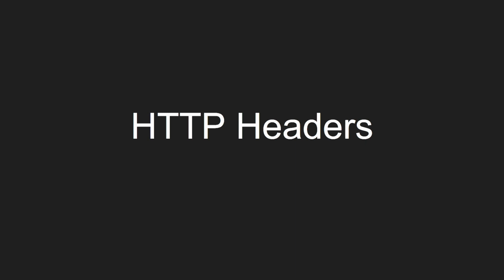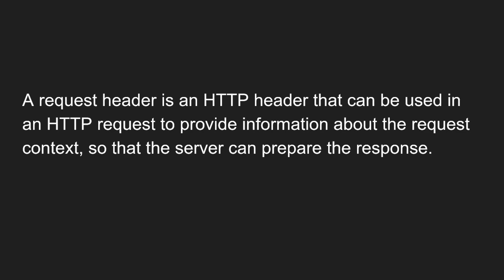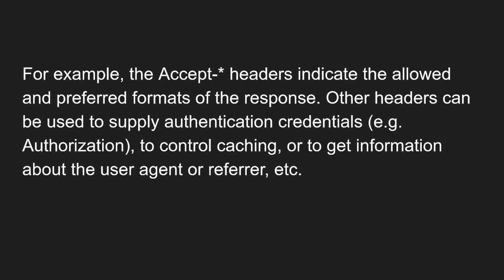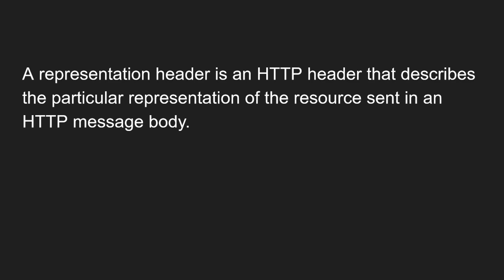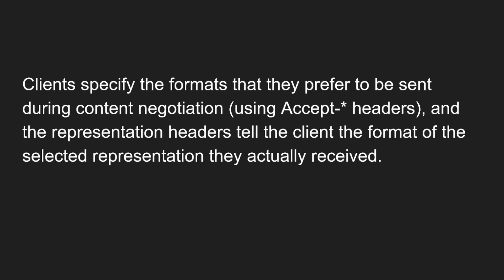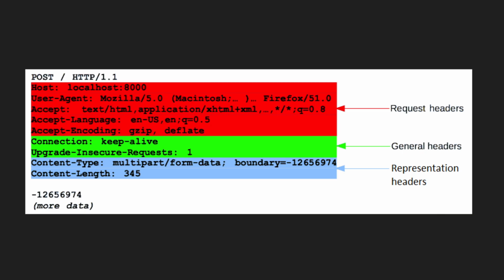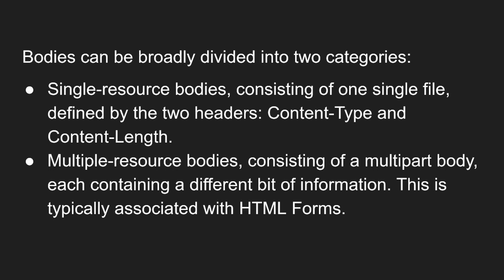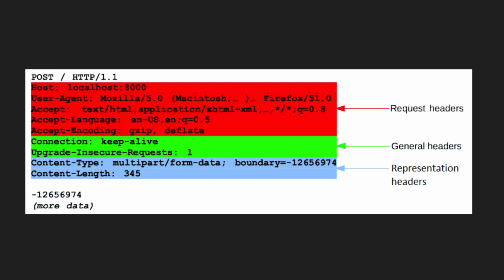4. Different Categories of Request Headers like General, Request & Representation Headers - HTTP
In this video we will see the different category of Request Headers like General Headers vs Request Headers and Representation Headers - HTTP